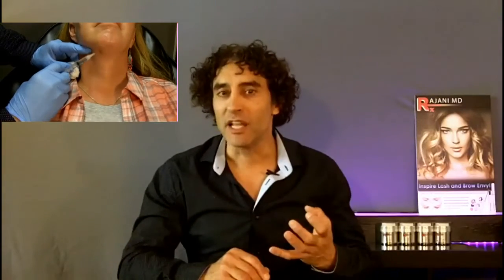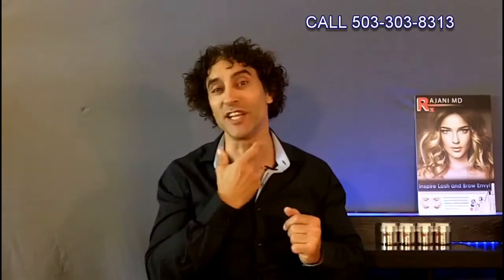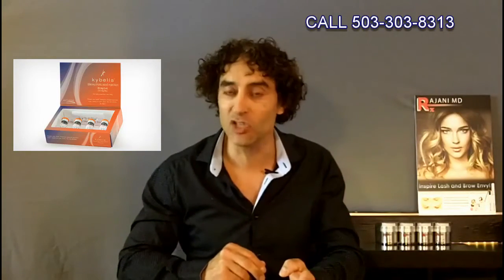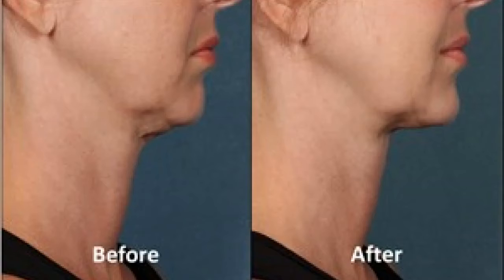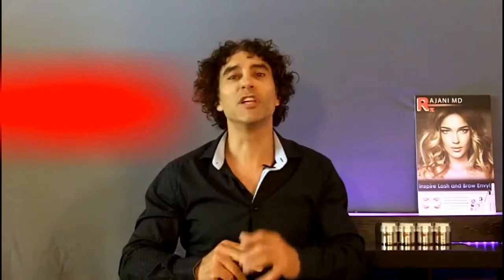The Chin Shot-Double Chin-Rajani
--Dr Rajani, phone = a leader in Minimally Invasive Aesthetic Medicine explains the chin shot also outlined The importance of a beautiful jawline and how to achieve it is described. An injection that can eliminate the double chin for long term. A new innovative injectable product for chin fat and jawline sculpting. The non-surgical facelift is growing in popularity. Juvederm, Voluma, restylane, sculptra, radiesse and artefill bellafill can all be used for the liquid facelift. Dr Rajani is an Artefill Diamond Elite provider, trainer for Artefill, Sculptra ,Dermasculpt Microcannula and Allergan, and a sought after speaker and educator. The jawline and neck is an important feature of a complete non surgical long lasting facelift.For more information follow him at RajaniMD.com or on facebook for weekly helpful tips to keep your skin beautiful and healthy